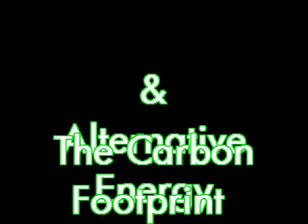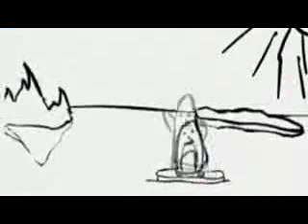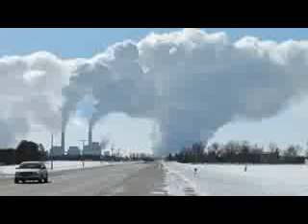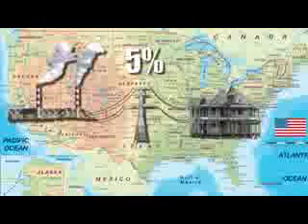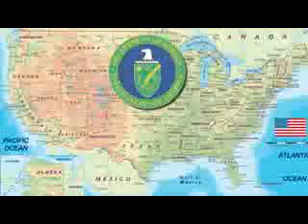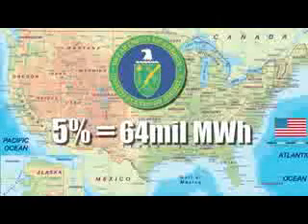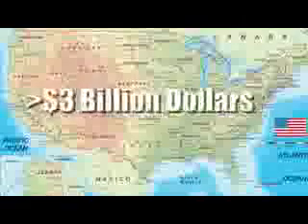AnchorVideo A.S Carbon Footprint/Alternative Energy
CSU PBL